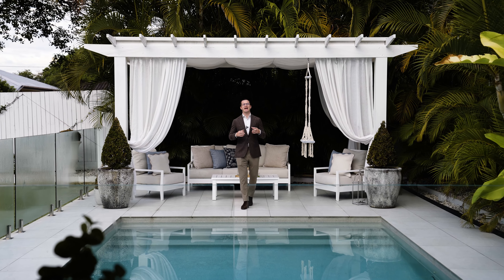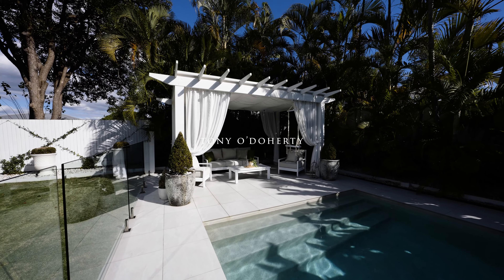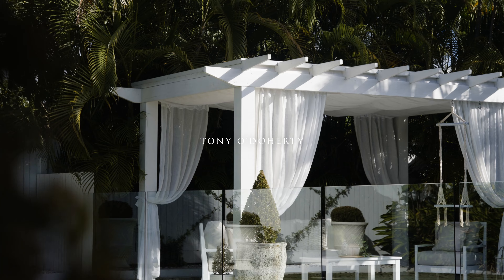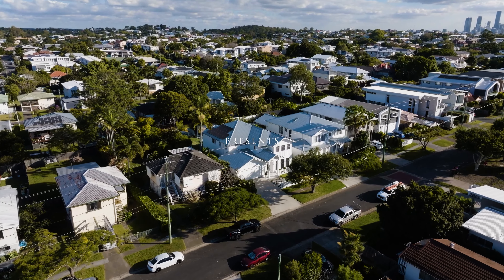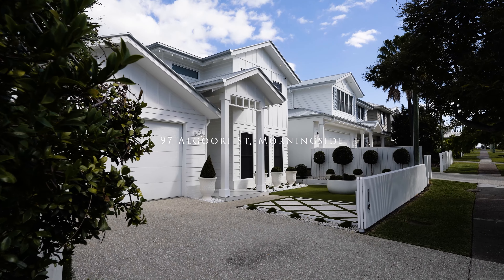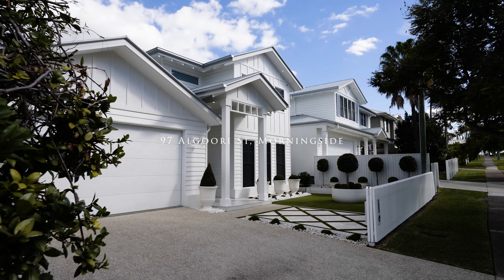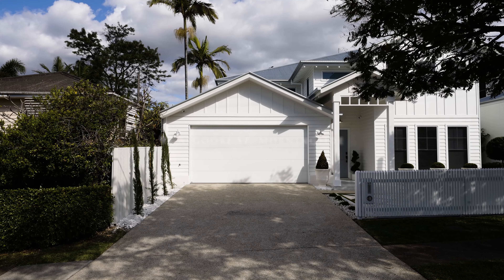97 Algoori Street, Morningside